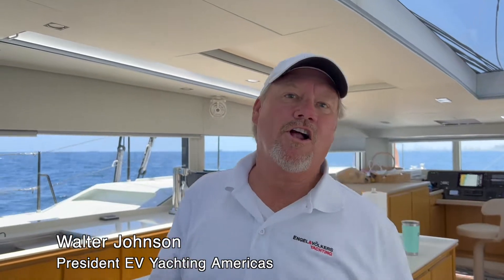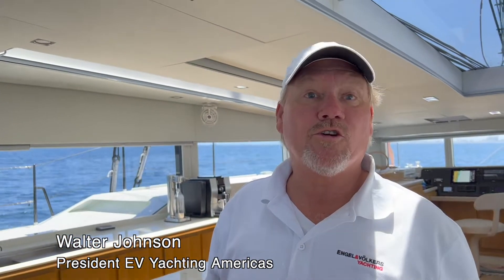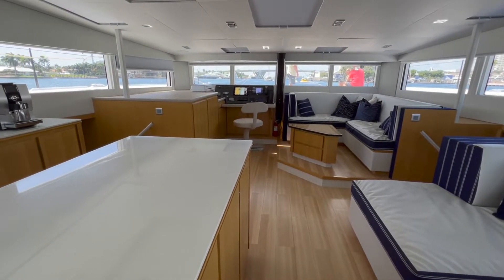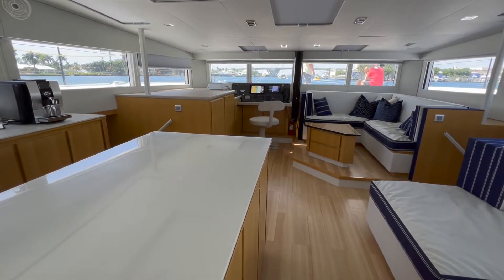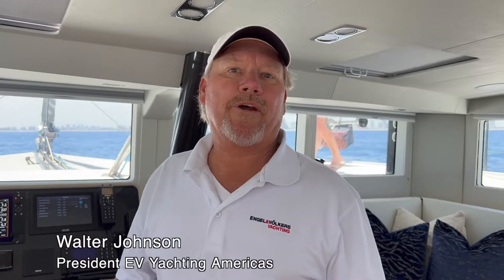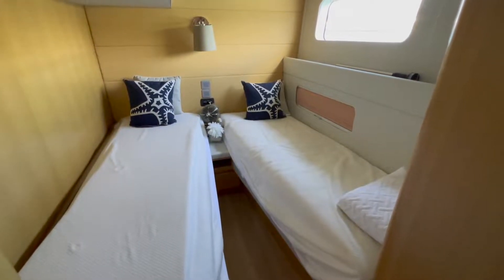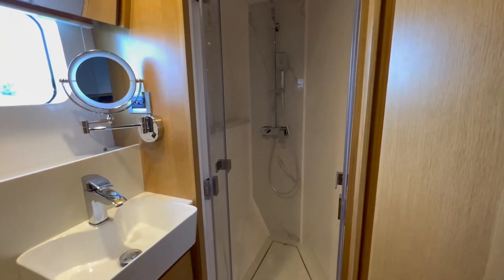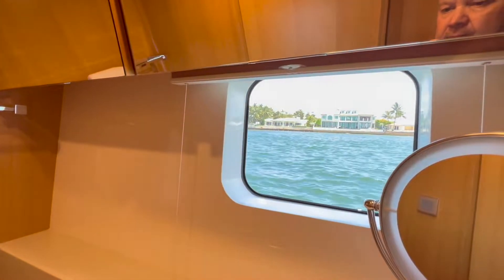McConaghy MC60/MC62 - Boat Review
Since first being presented at the 2018 Cannes Yachting Festival, the MC60 has seen three examples built. Not a bad commercial performance for such an exclusive catamaran, the next version of which will be called the MC62.

Builder: McConaghy
Architect: Ker Yacht Design
Length: 60’1” (18.30 m)
Beam: 28’2” (8.58 m)
Draft: 4’7” / 12’4” (1.40 / 3.75 m)
Upwind sail area: 2,260 sq ft (210 m²)
Number of cabins: 3 / 4
Water: 148 US gal (560 l)
Diesel: 148 US gal (560 l)
Engines: 2 x 57 HP